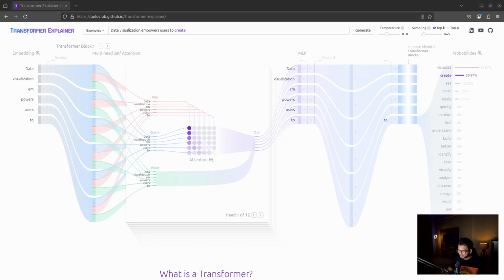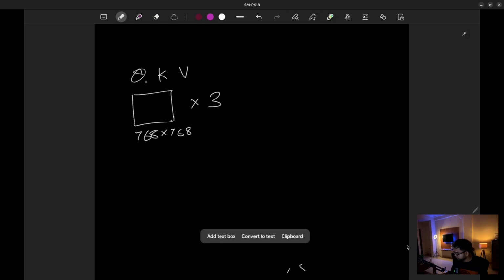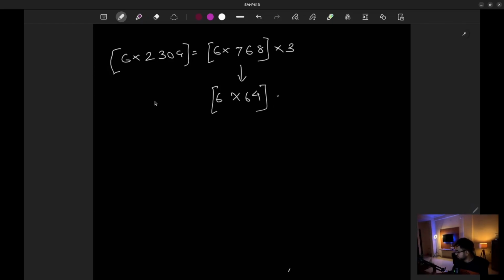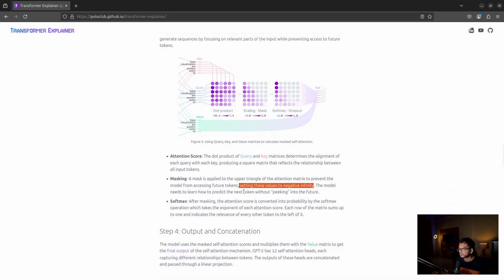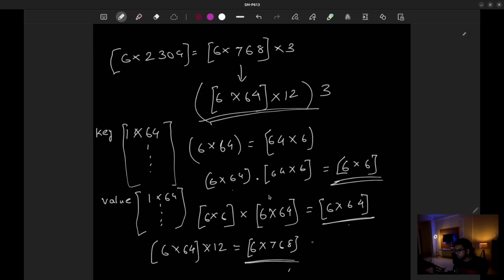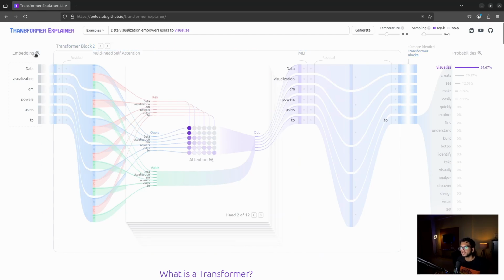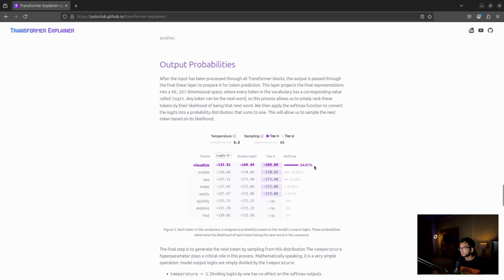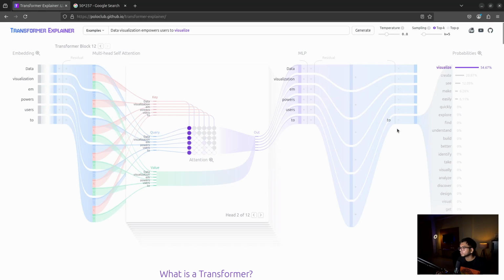How Transformers Work | Visual Explanation with Interactive Demo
🚀 In this video, I explain how Transformer models work, using an interactive visual tool from Polo Club's Transformer Explainer.

Whether you're a beginner in AI/NLP or looking to brush up on attention mechanisms, this step-by-step walkthrough will help you understand key concepts like self-attention, positional encoding, and the overall Transformer architecture.

✅ Learn about:

Encoder and decoder blocks

Multi-head attention

Positional embeddings

Layer normalization and feedforward layers